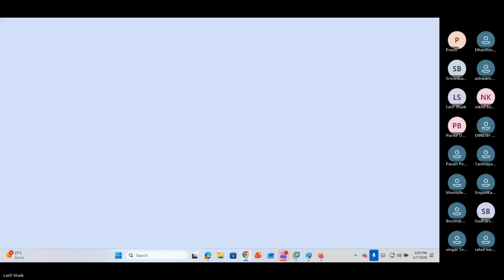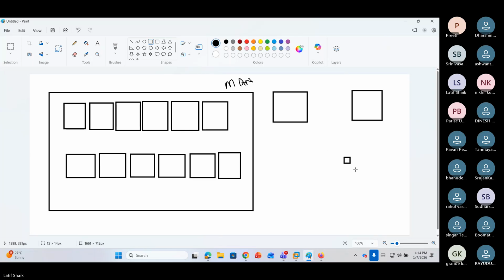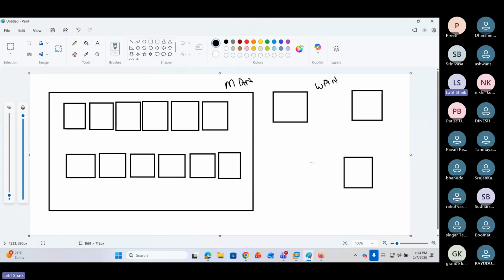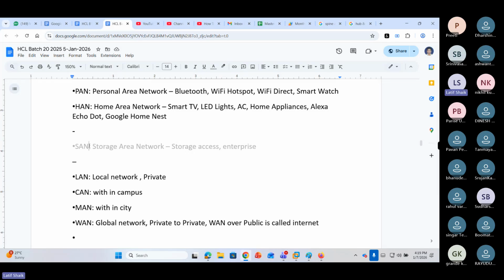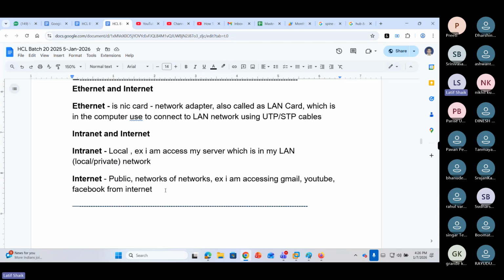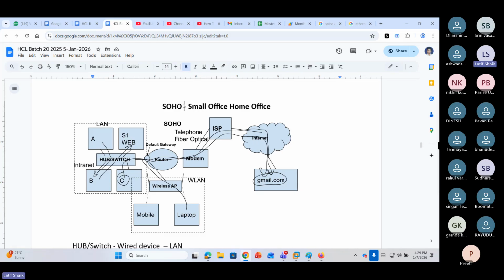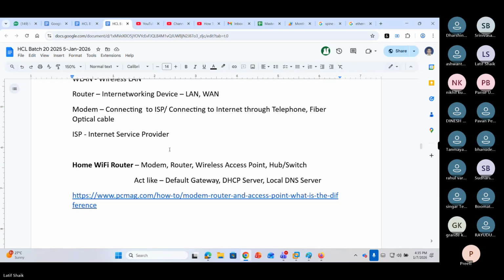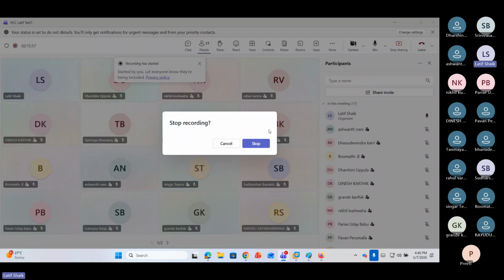H20 2025 Networking Basics 3 Network Types - LAN, CAN, MAN, WAN, PAN, HAN, SOHO, Intranet & Internet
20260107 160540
Ethernet and Internet
Ethernet - is nic card - network adapter, also called as LAN Card, which is in the computer use to connect to LAN network using UTP/STP cables
Intranet and Internet
Intranet - Local , ex i am access my server which is in my LAN (local/private) network
Internet - Public, networks of networks, ex i am accessing gmail, youtube, facebook from internet
Type of Network  -- Based on Geographical Range/Size
•LAN: Local Area Network
•CAN: Campus Area Network
•MAN: Metropolitan Area Network
•WAN: Wide Area Network
•SAN: Storage Area Network – Storage access, enterprise
•LAN: Local network , Private
•CAN: with in campus
•MAN: with in city
•WAN: Global network, Private to Private, WAN over Public is called internet
Intranet: local, private
Internet: global, public, networks of networks
Extranet

SOHO - Small Office Home Office

HUB/Switch - Wired device  – LAN
Wireless Access Point (AP) – connect Wireless Device – WLAN
WLAN - Wireless LAN
Router – Internetworking Device – LAN, WAN
Modem – Connecting  to ISP/ Connecting to Internet through Telephone, Fiber Optical cable

Home WiFi Router – Modem, Router, Wireless Access Point, Hub/Switch
   Act like – Default Gateway, DHCP Server, Local DNS Server